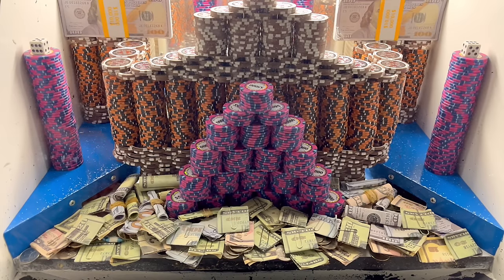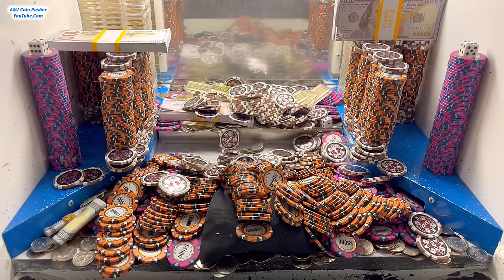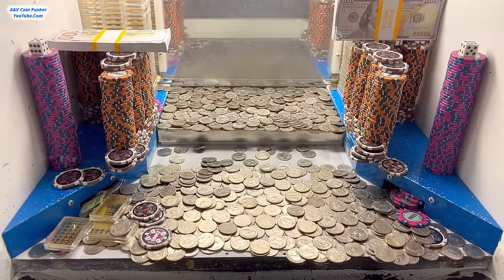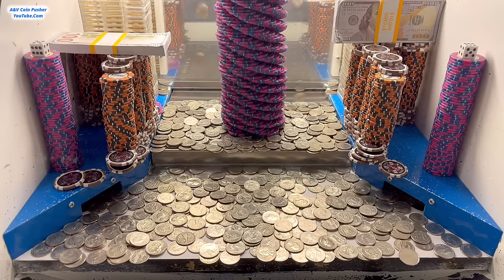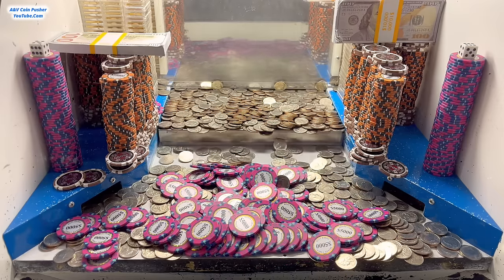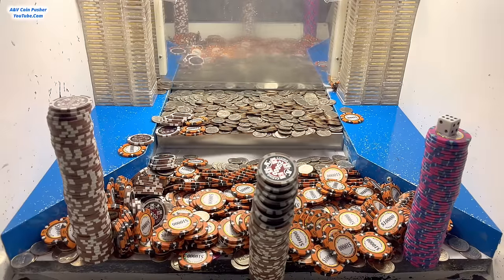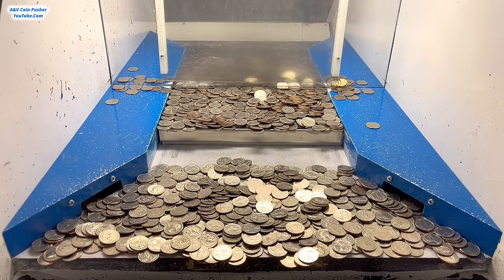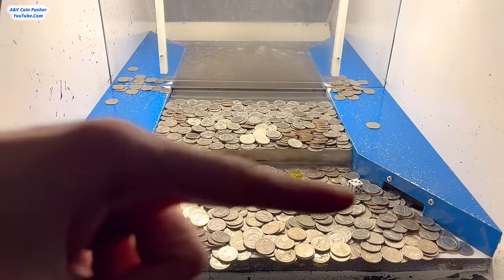😡CASINO EMPLOYEES FIRED AFTER ROBBING ME TWICE! HIGH LIMIT COIN PUSHER MEGA MONEY JACKPOT!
In today’s video I did a $15,000,000.00 buy in and they gave us 15 quarters to start inside the high limit quarter coin pusher machine!